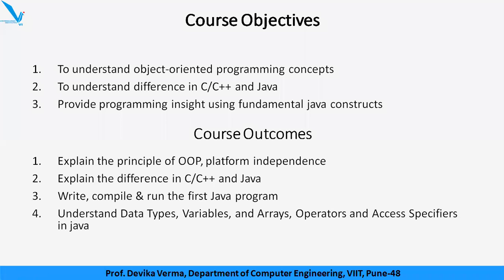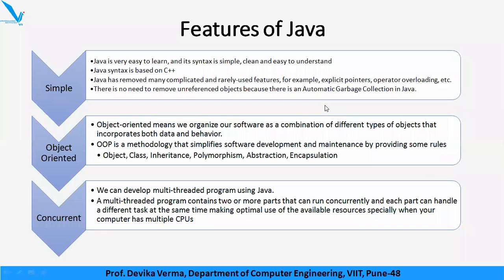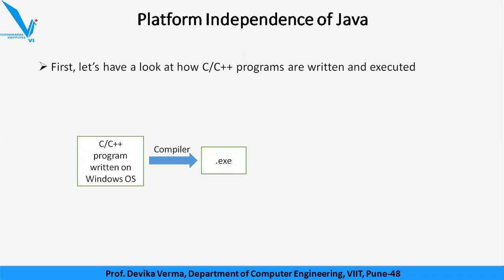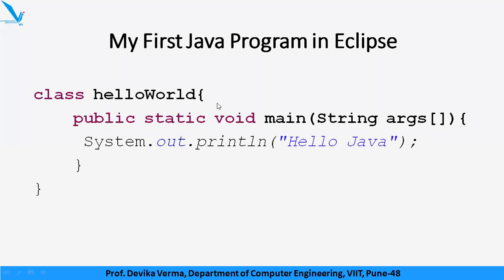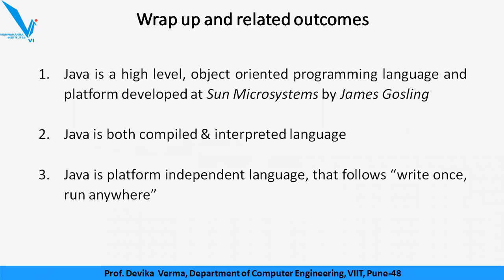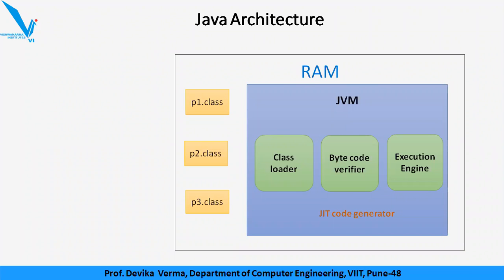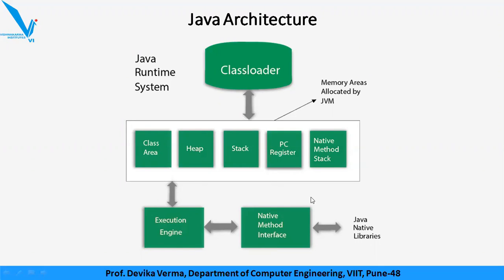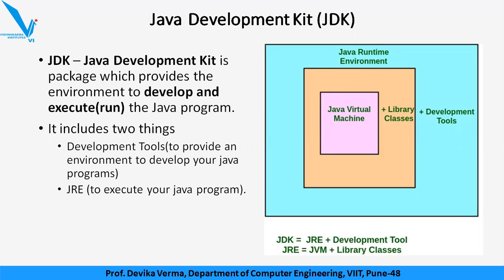Overview of Java